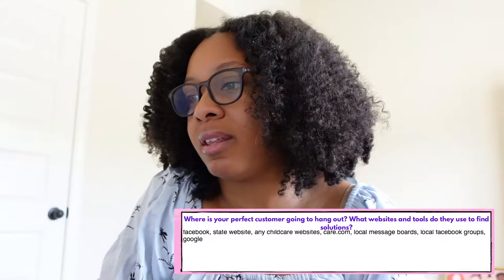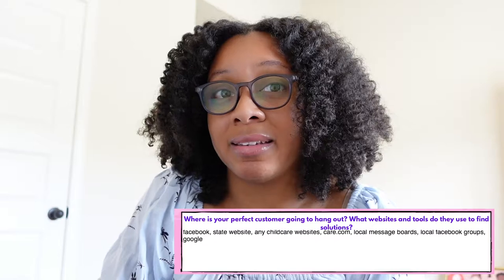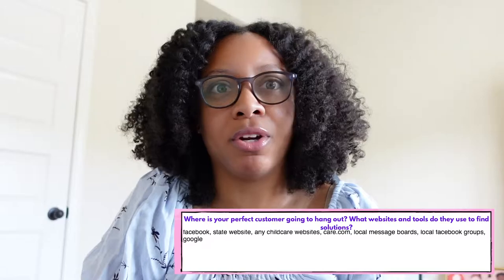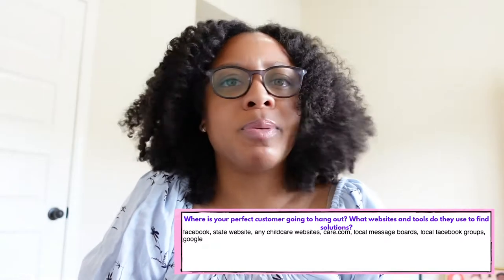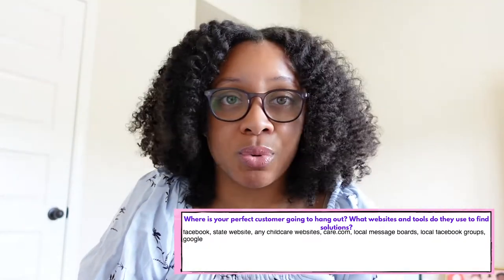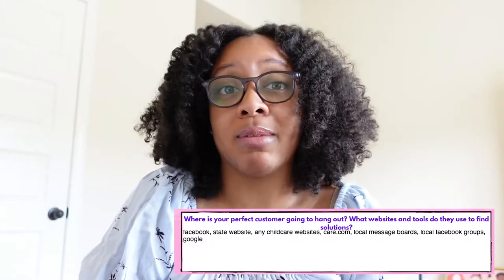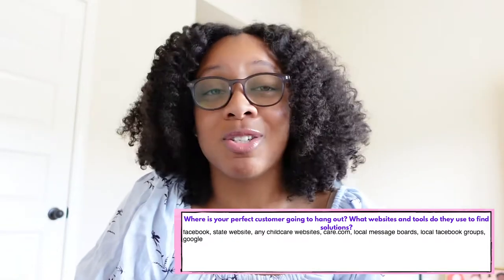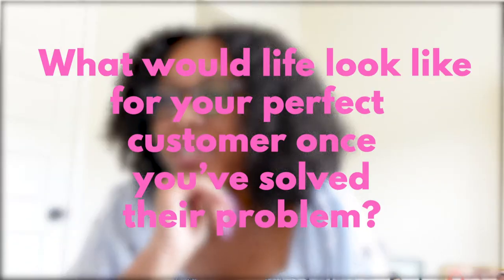How to Create a One Page Marketing Plan | Step by Step Guide with a Free Template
Ever sat down to write a marketing plan for your small business and gotten stuck? I know the feeling!

It doesn't have to be long and drawn out. In this video, I'm going to share with you how to create a one page marketing plan that you can start using for your business as soon as possible!

-MY LINKS-

📸 Camera Gear:

👉🏾 Sony ZV-1 Vlogging Camera
👉🏾 Sony ZV-1 Vlogging Kit
👉🏾 Sony ZV-1 Carrying Case
👉🏾 External hard drive
👉🏾 Sigma lens (I use this with my Canon T3i Camera)

👉🏾 The tool I use to create all my graphics, Canva

📚 My Favorite Business Books:

👉🏾 Secrets of the Millionaire Mind by T. Harv Eker

👉🏾 Sell like Crazy by Sabri Suby

👉🏾 The Ultimate Sales Machine by Chet Holmes

👉🏾 Millionaire Success Habits by Dean Graziosi